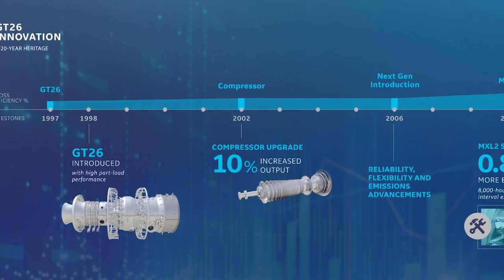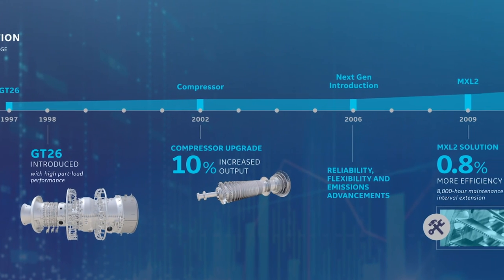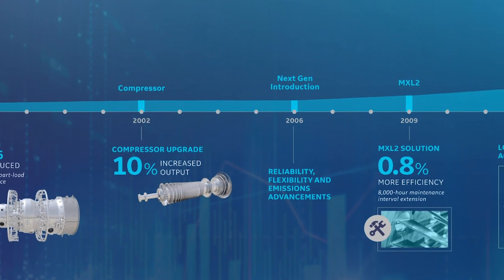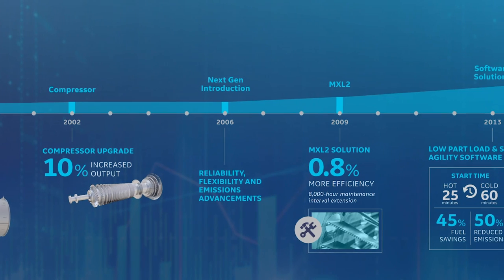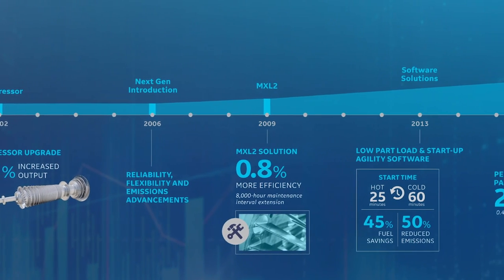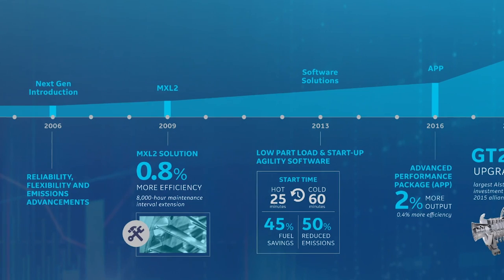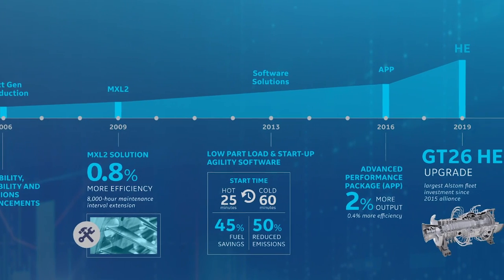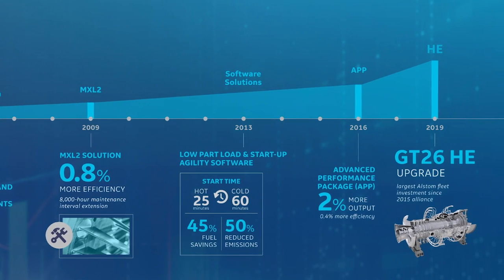Over 20 Years Of Continuous Innovation With Ronan Kavanagh | GE Power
GE has developed GT26 technology and introduced advanced solutions to the fleet for over 20 years. This strong legacy of innovation reaches a pinnacle today with the High Efficiency (HE) upgrade for GT26. Ronan Kavanagh, who worked on the platform for over 10 years, tell us what HE brings and what it means to him.